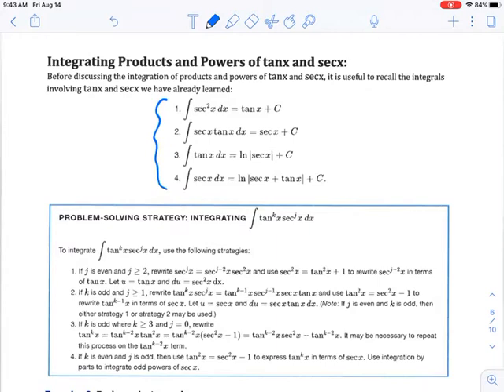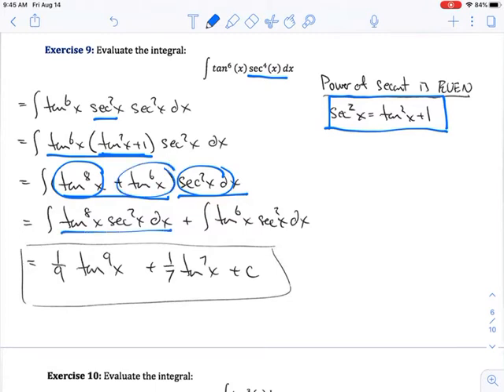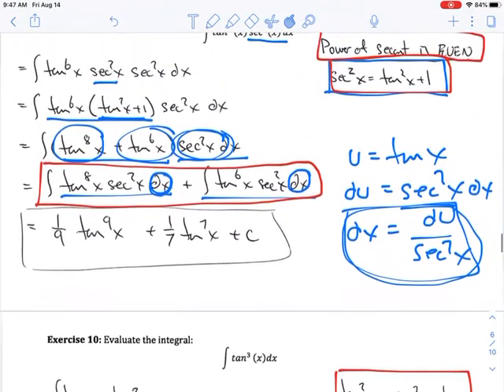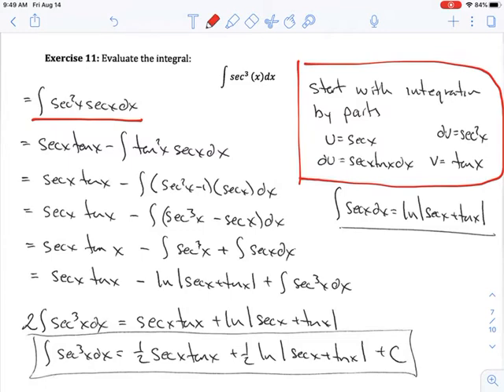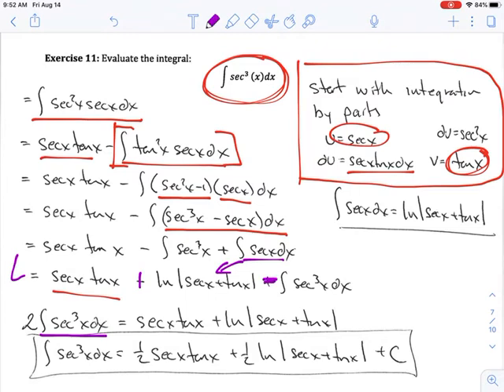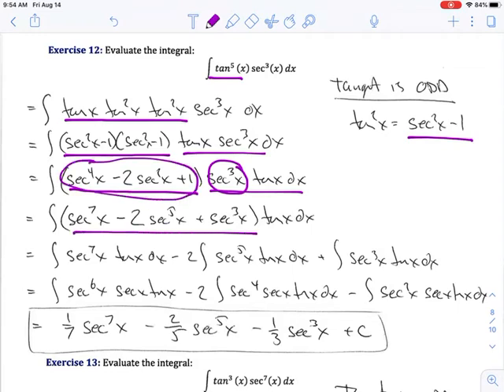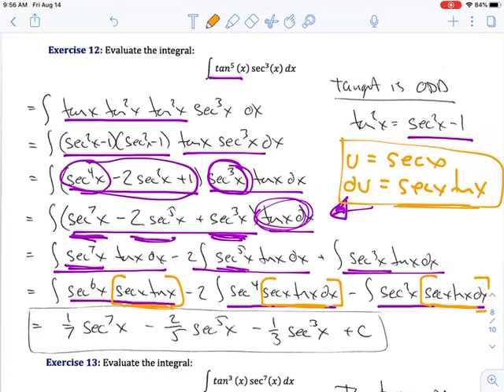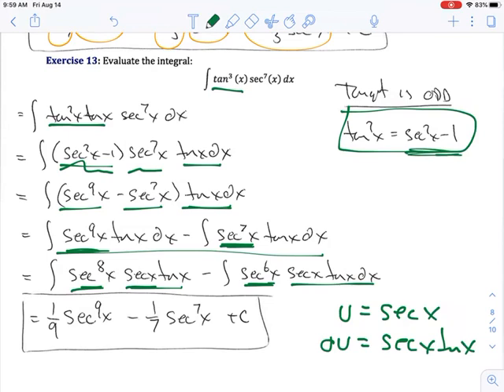Calculus: Trigonometric Integrals - Part 3